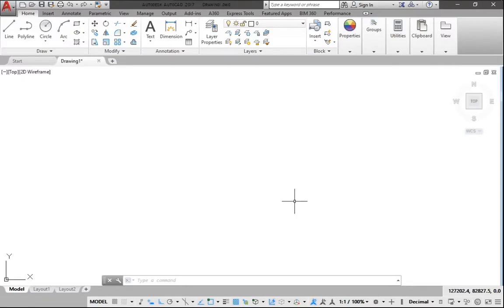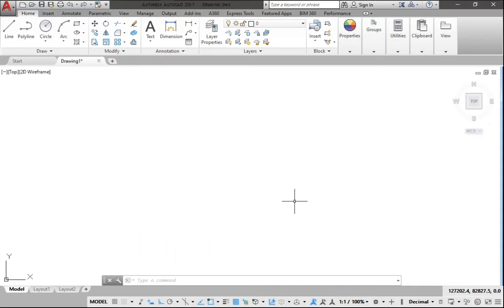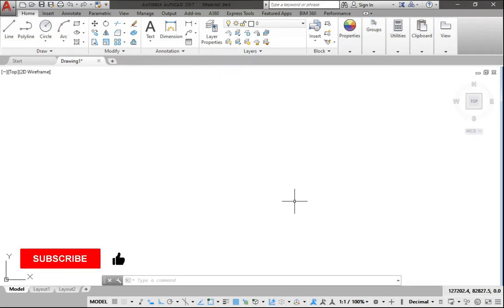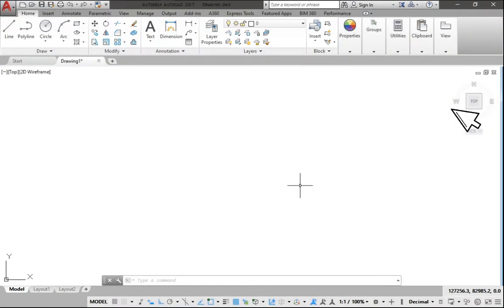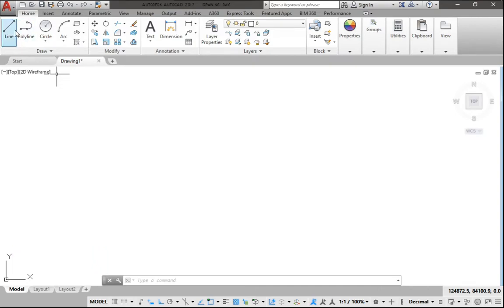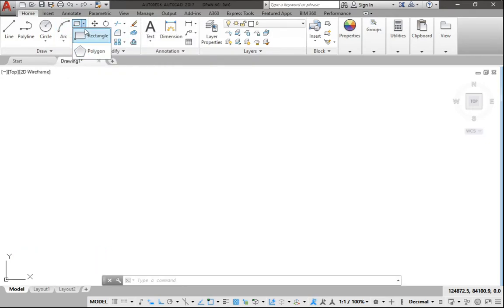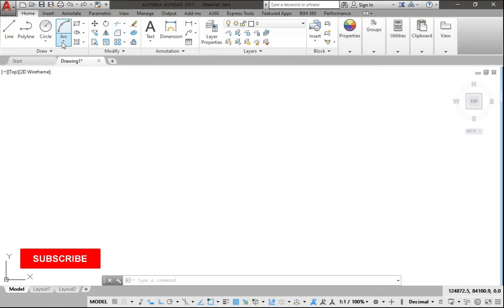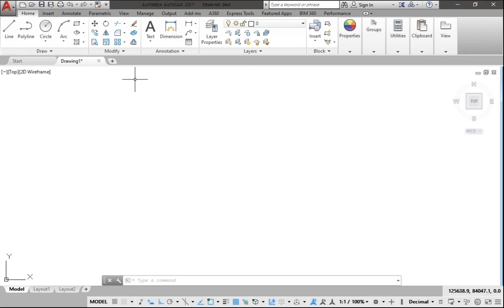AutoCAD Basic Tutorial For Beginners - Part 3 Of 7 - Introduction To The Draw Tool Bar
In this short tutorial video, I explain how to use the draw toolbar.
This tutorial is short and simple to understand.
watch it out
INTRODUCTION TO AUTOCAD SETTINGS